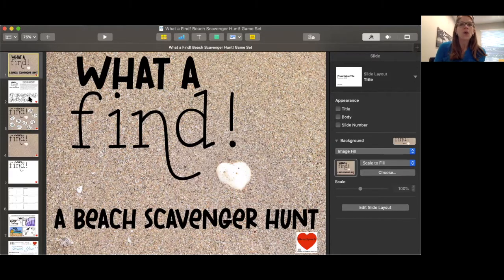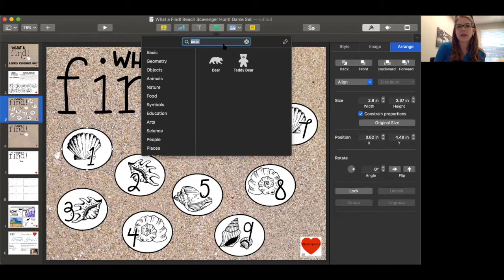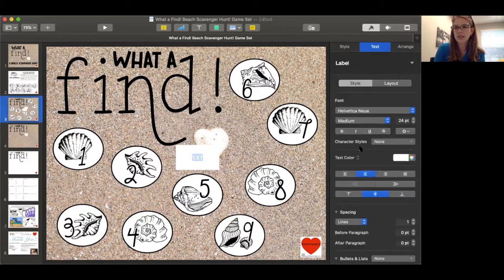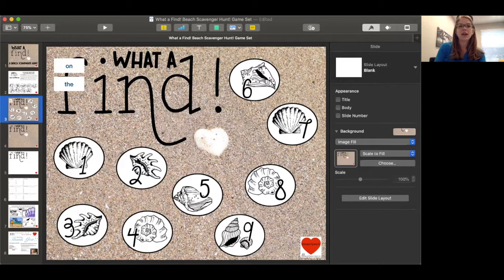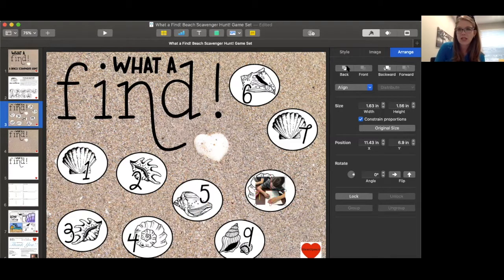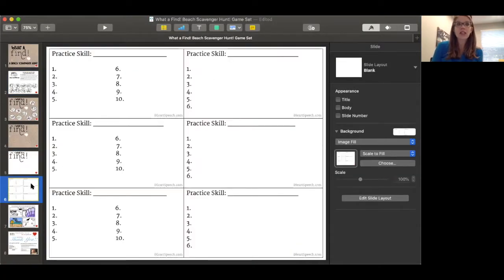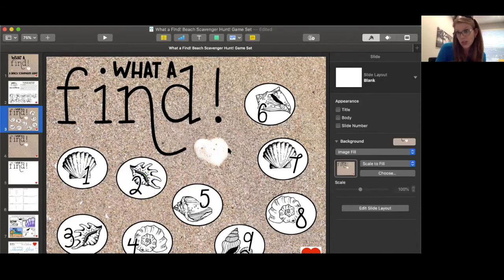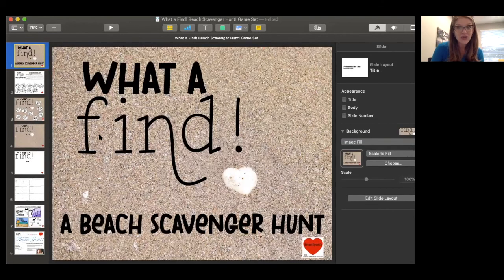What a Find! A Beach Scavenger Hunt board game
Doesn't "speech on the beach" sound lovely!

I know that it is not always practical to get to the beach to practice speech sounds, language concepts or academic skills... so I created this beach themed game for you to play!

This video shows how to use the game and some ideas for modifications.

Happy Playing!
-Lauren :)